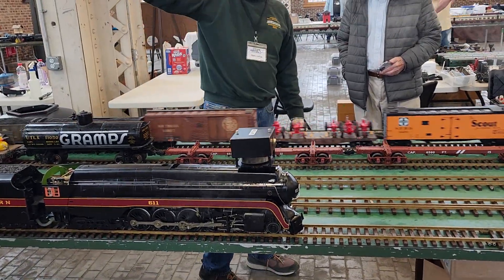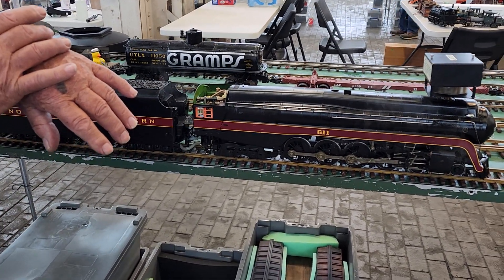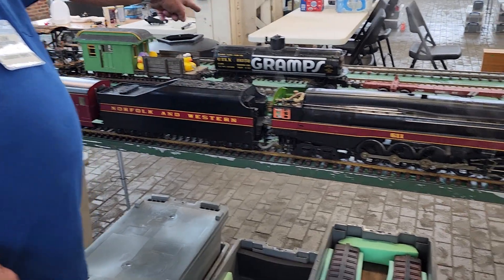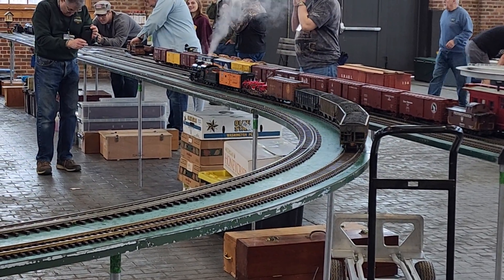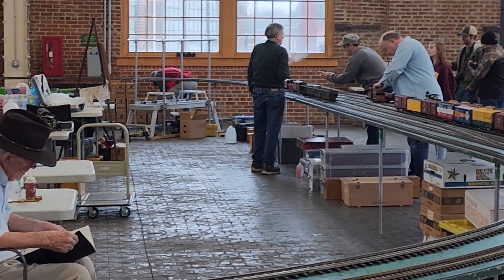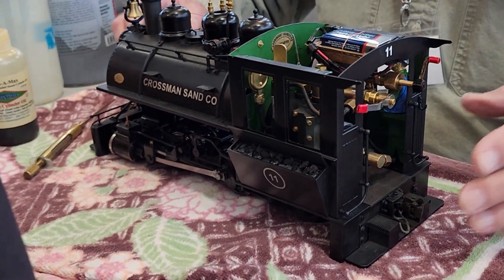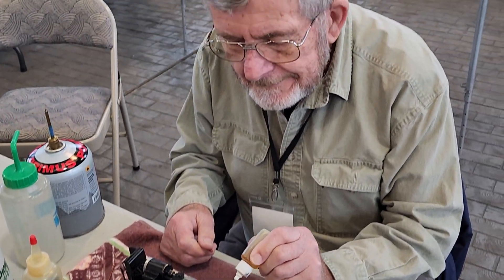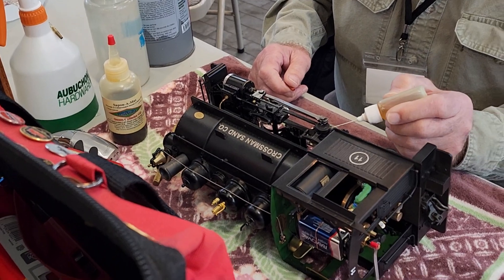g scale live steam at Spencer shops for steam up on 2/03/23